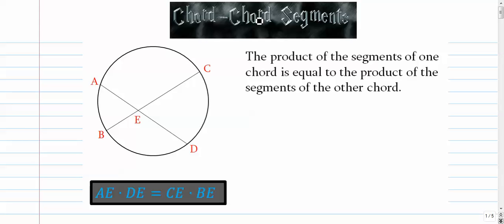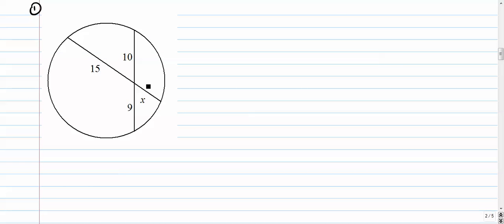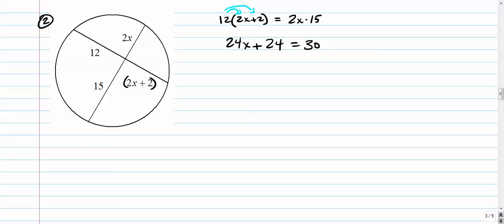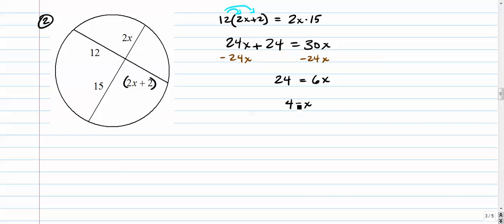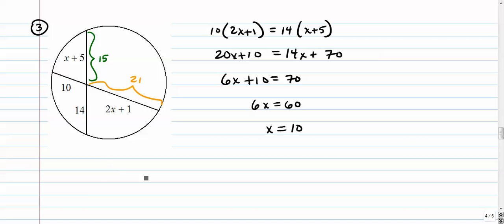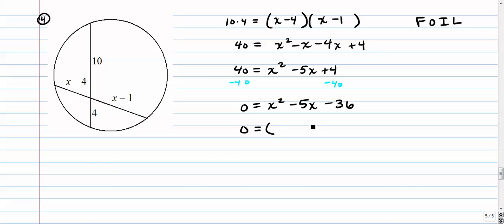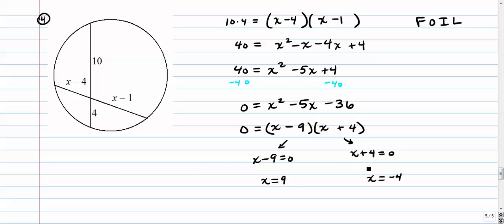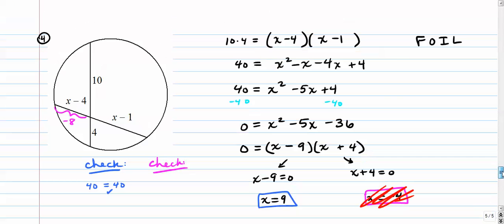Circles - Chord - Chord Segments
Video on how to find missing segments of intersecting chords inside a circle